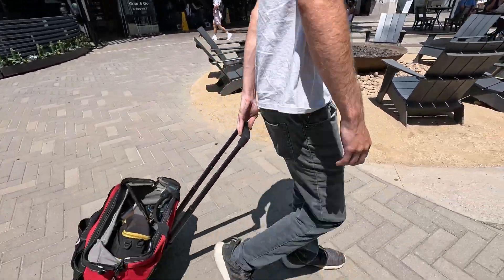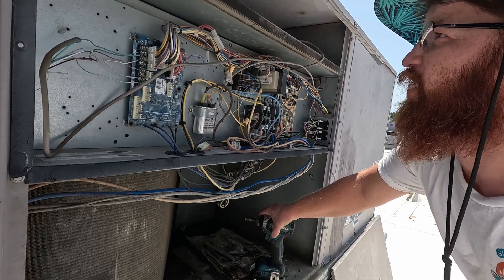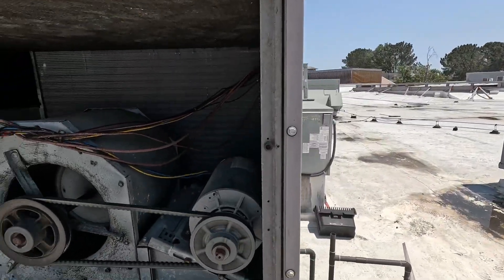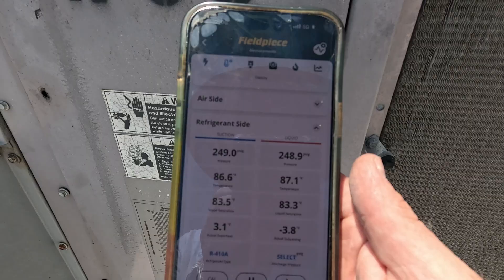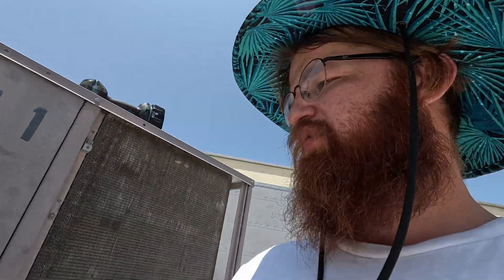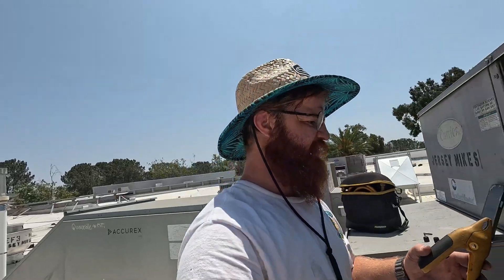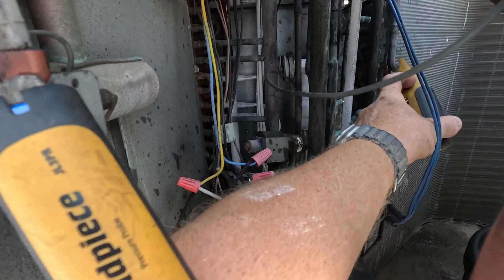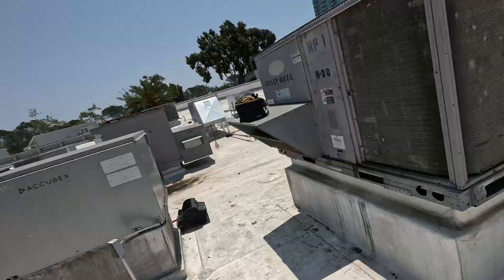Restricted Filter Dryer Diagnosis - 4TH OPINION!!!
We were the fourth company on this system and apparently no one else could figure out that the filter dryer was restricted. Enjoy the show.